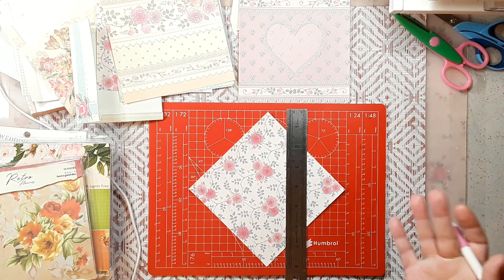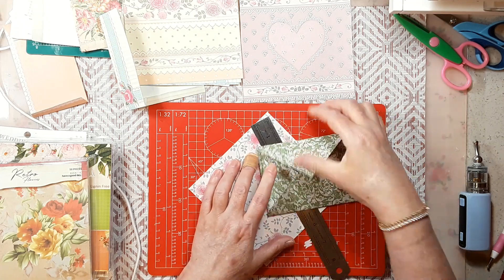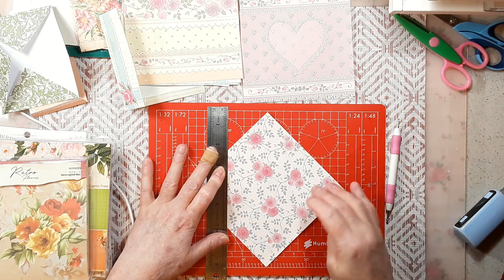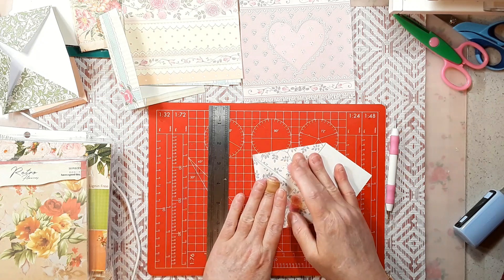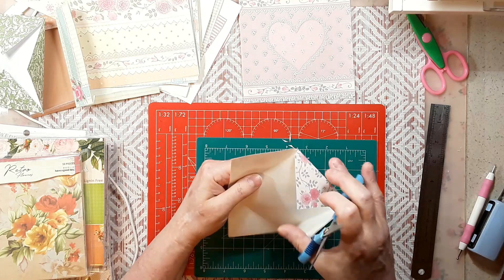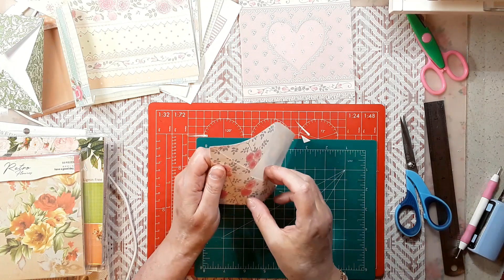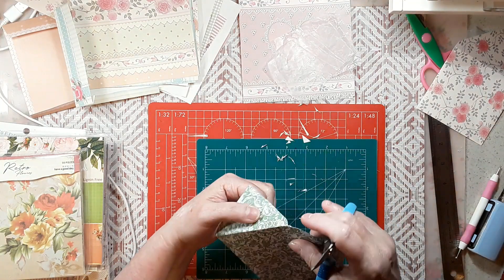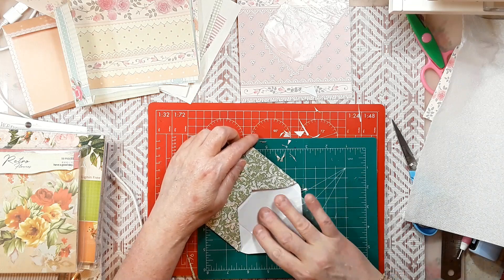Week 1-Envelopes Use Code "fav12404"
⬇️Download the Temu app to get 💰100 coupon bundle via the

My Temu Code:
fav12404